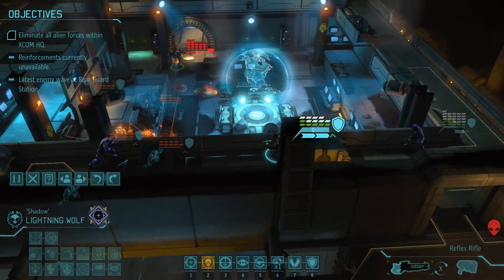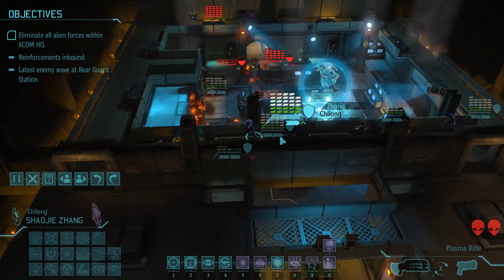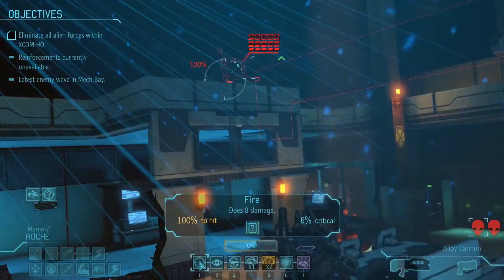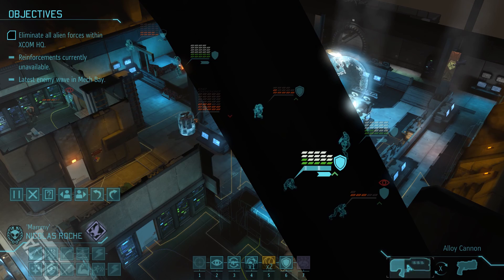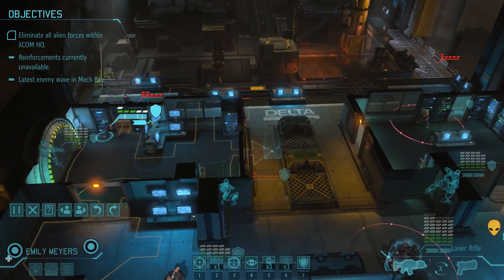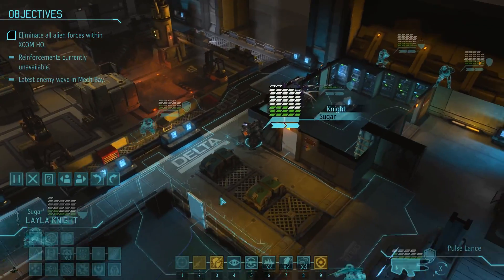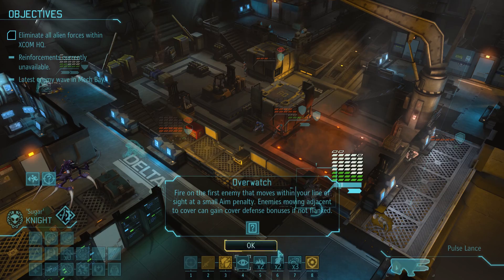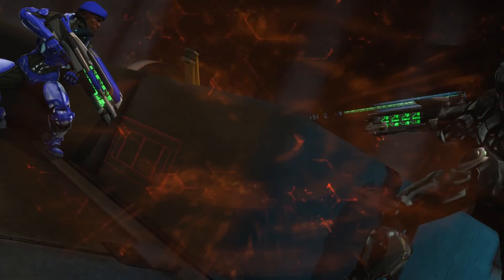Let's Play XCOM: Long War (v1.0) - Episode 399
Inaugural LP of XCOM, using the massive and brutal Long War Mod, on Normal difficulty.